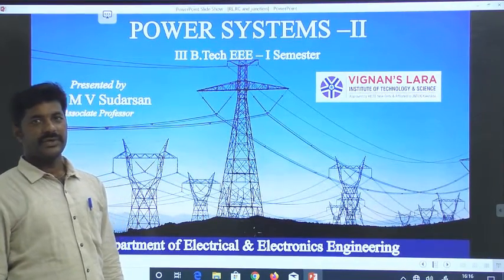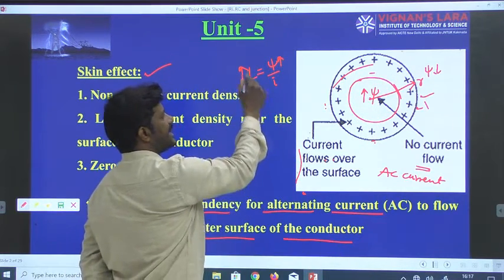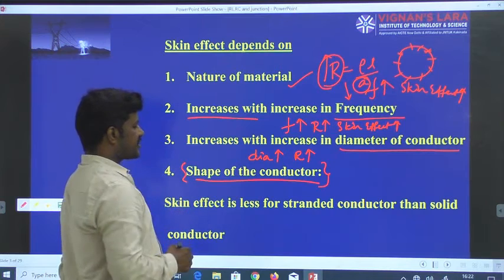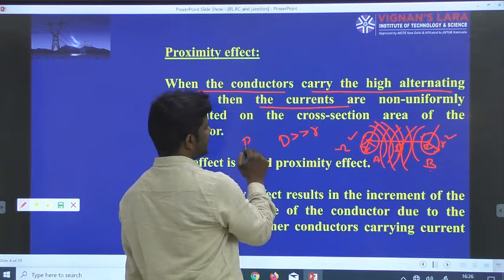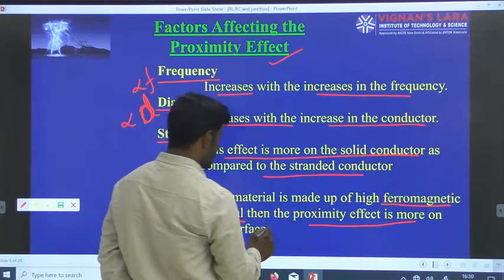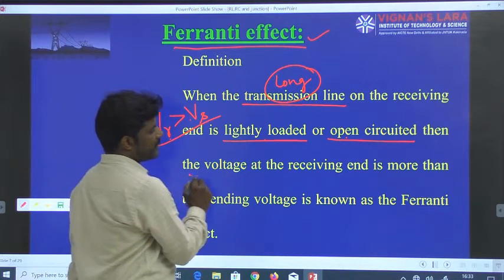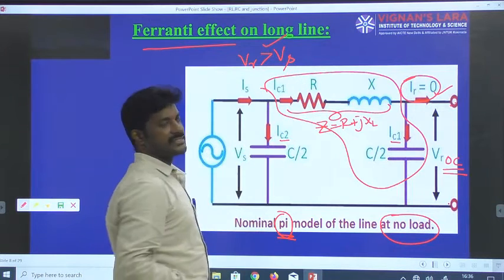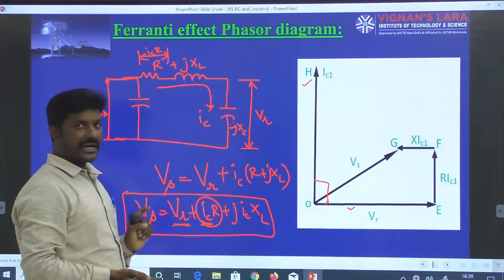UNIT 5 LECTURE 1 Skin and proximity effect